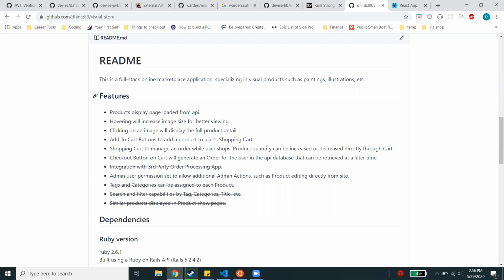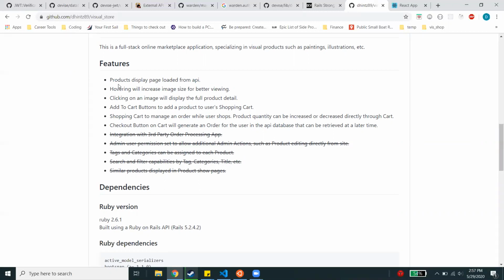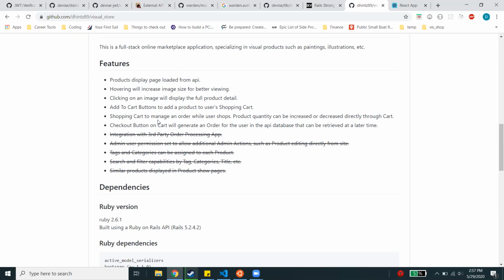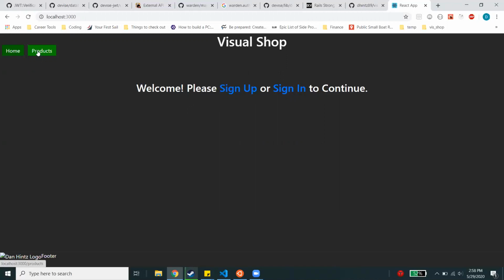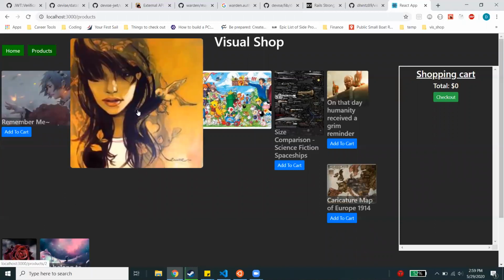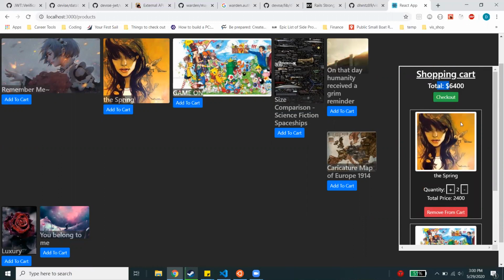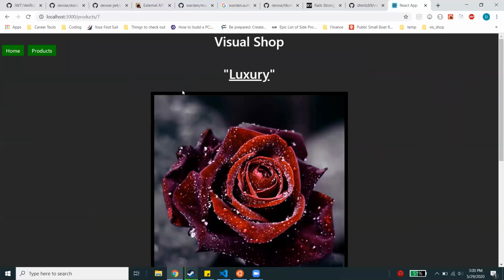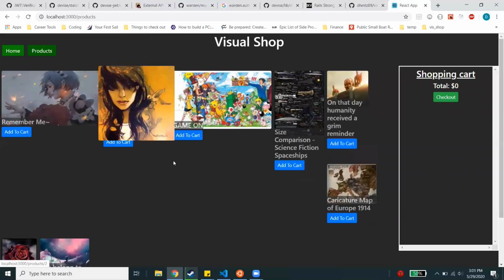Visual Shop Demo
Demo of my new website Visual Shop.  A full-stack shopping App tailored too visual products, such as art pieces.

Note: Pictures displayed were downloaded from DeviantArt and are for demonstration purposes only.